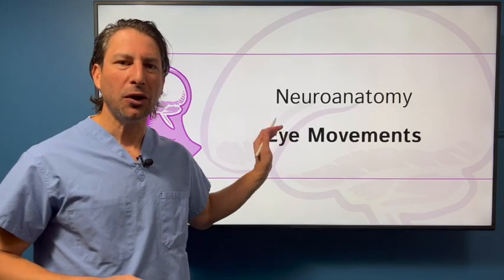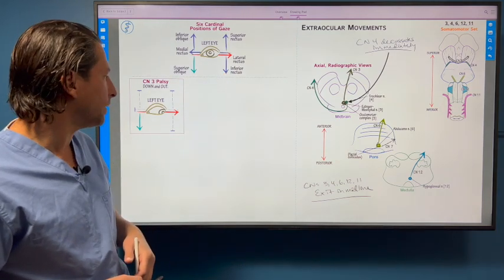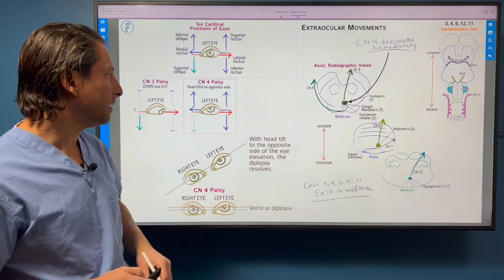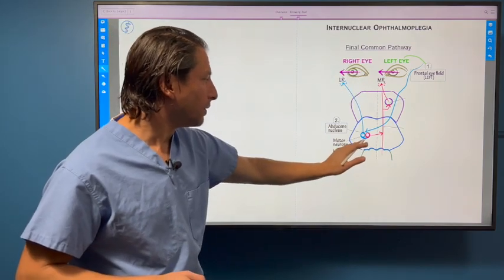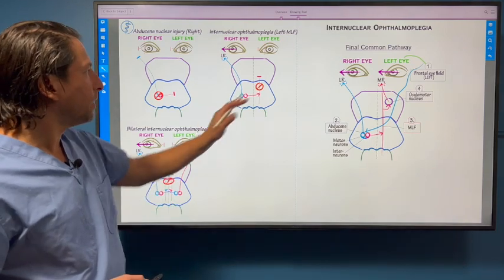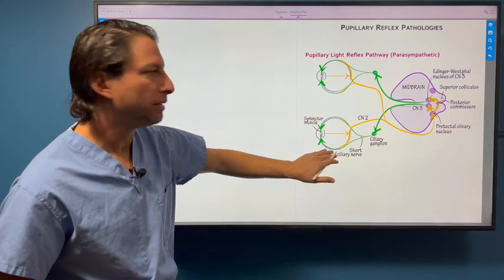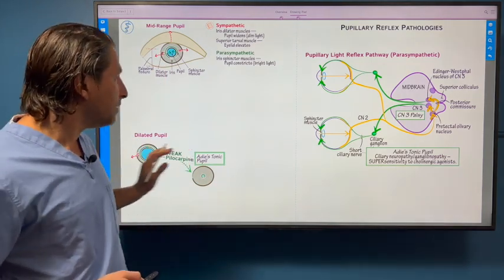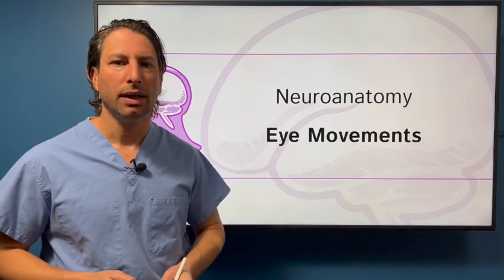eye movements 540